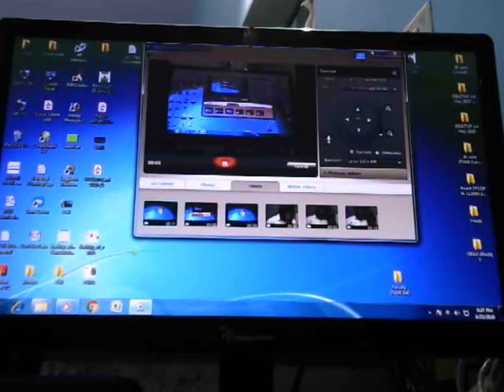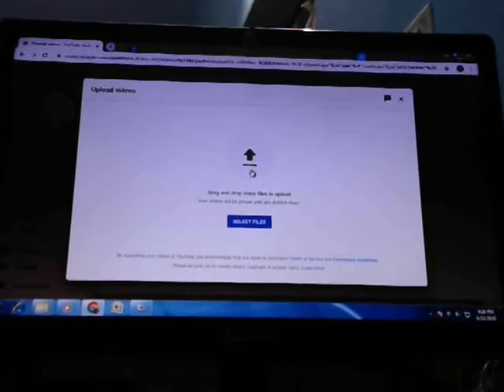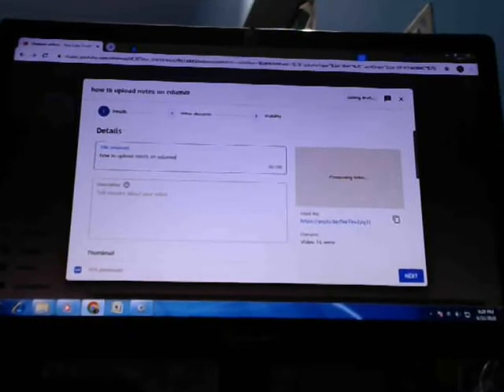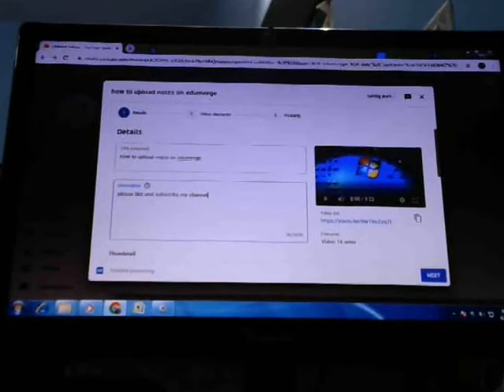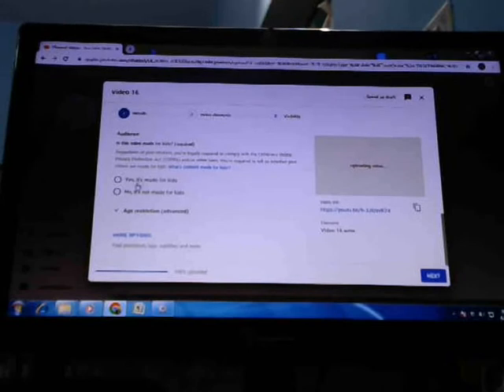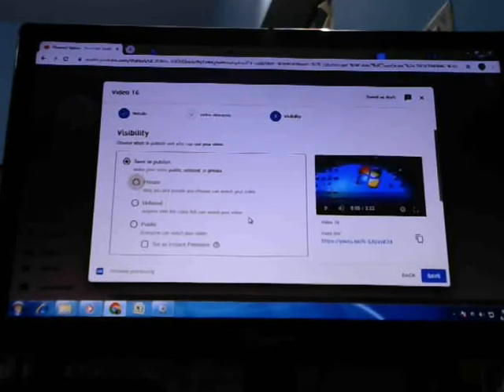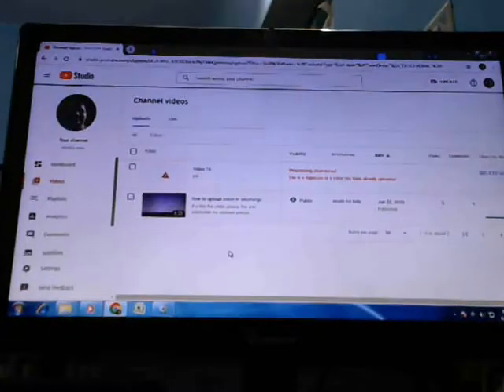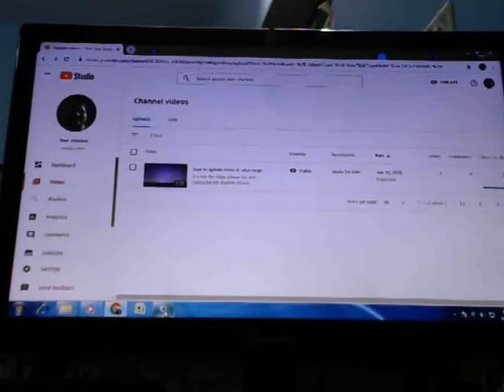how to upload video on youtube